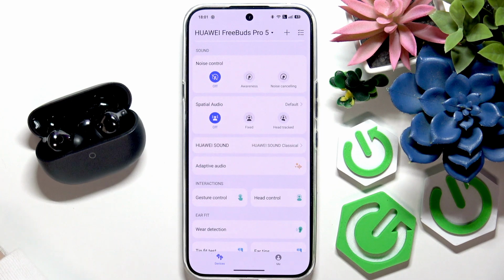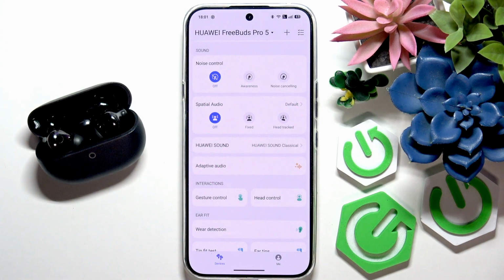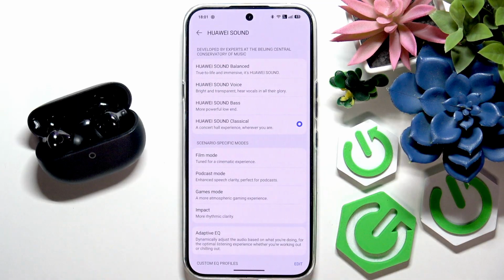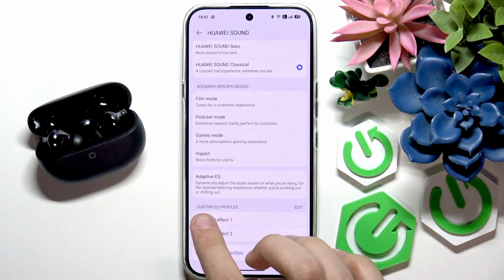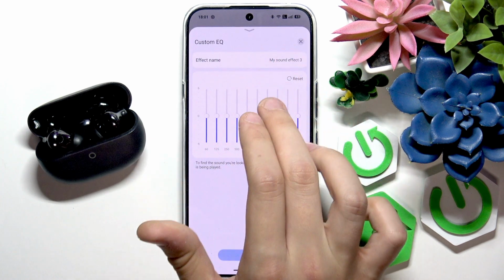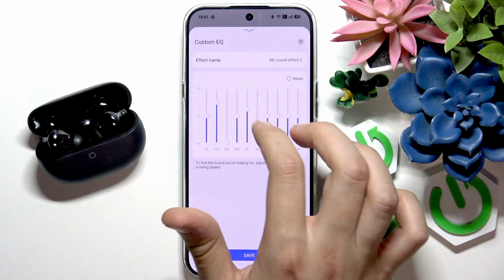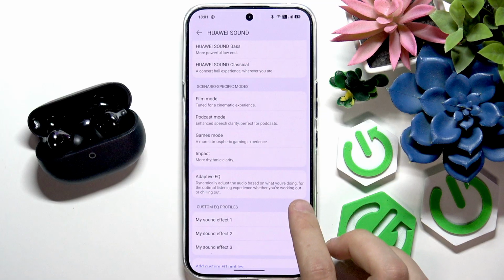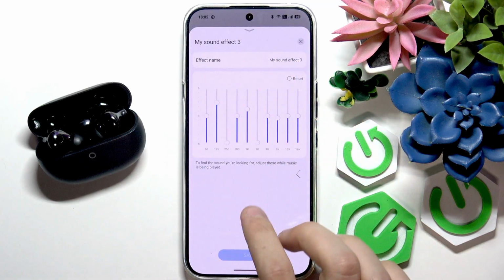HUAWEI FreeBuds Pro 5 – How to Create Equalizer Preset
In this short video I show how to create a custom equalizer preset for HUAWEI FreeBuds Pro 5 using the HUAWEI Audio Connect app. You will see where to find HUAWEI Sound, how to add a custom equal profile, name it, adjust the EQ sliders and save it so your earbuds use your personalized sound. This simple process helps you tune bass, mids and treble for music, podcasts or movies and gives you a consistent listening profile across apps.

How to create an equalizer preset on HUAWEI FreeBuds Pro 5?
How to use HUAWEI Audio Connect to make an EQ preset on HUAWEI FreeBuds Pro 5?
Where is Custom Equal Profiles in HUAWEI Audio Connect for HUAWEI FreeBuds Pro 5?

0:00 Intro – what we’ll do
0:07 Open the HUAWEI Audio Connect app
0:15 Scroll down and tap HUAWEI Sound
0:25 Find "Custom Equal Profiles"
0:35 Tap Add Custom Equalizer Profiles and enter a name
0:45 Adjust EQ sliders to your taste and save
0:55 Edit, rename or re-open your saved preset
1:01 Outro – quick recap